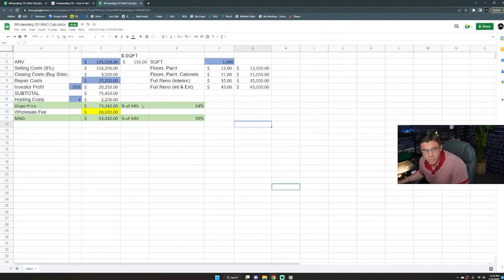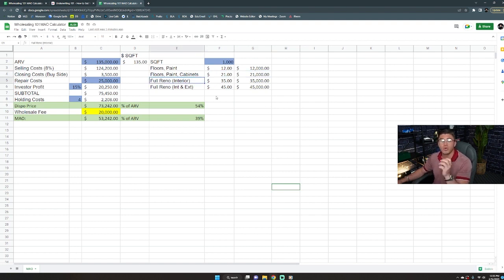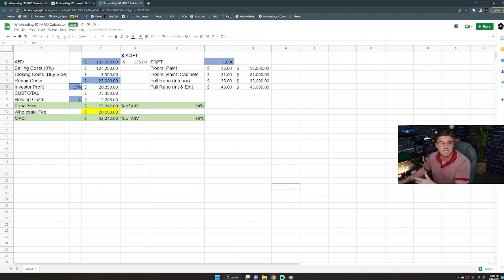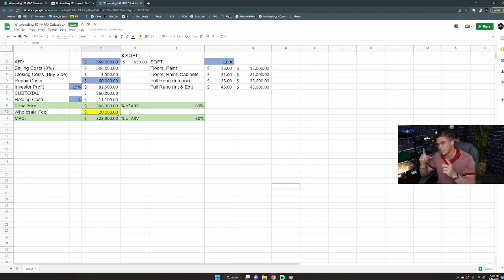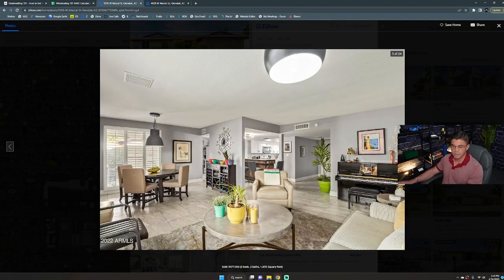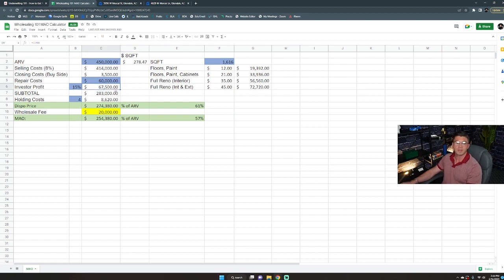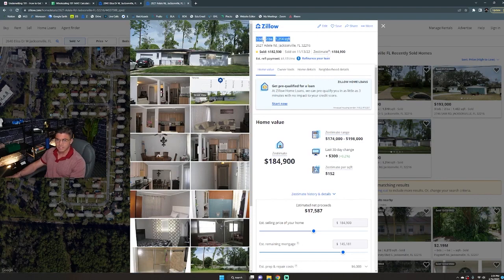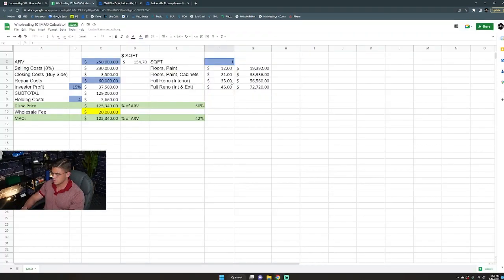How To Calculate A Real Estate Wholesale Deal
Follow for more great content!!!

The content on this YouTube channel is published by Iron Elephant, LLC and is intended for informational and educational purposes only. Nothing on this channel constitutes legal, financial, tax, real estate, or professional advice. We are not attorneys, CPAs, brokers, or investment advisors.

Any income examples, testimonials, or case studies shared are not typical and are not guarantees of results. Your success depends on many factors including effort, skill, market conditions, and risk tolerance. You should assume that most people earn little to no income using the strategies discussed.

Always consult licensed professionals before making financial, legal, or investment decisions.

If you're looking for a guaranteed income or done-for-you business, this is not it. We're here to educate—execution is up to you.